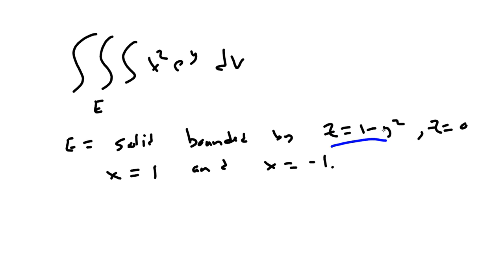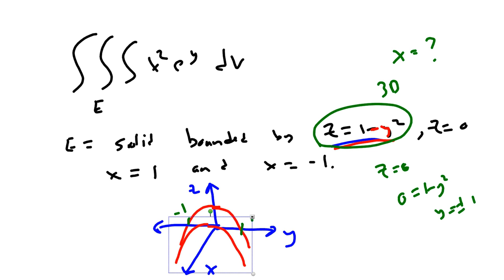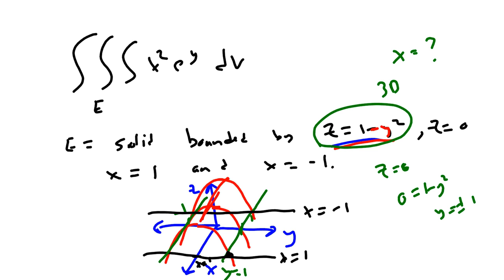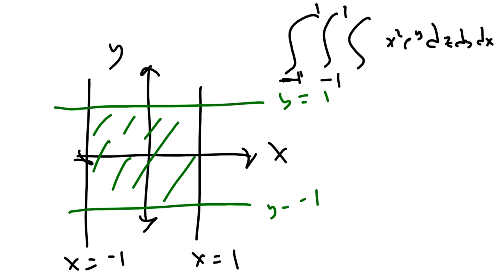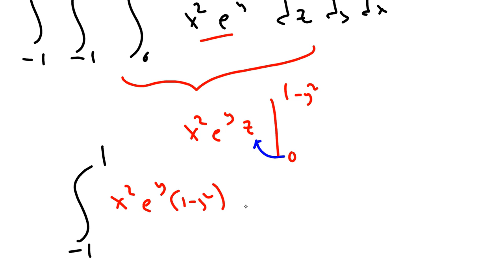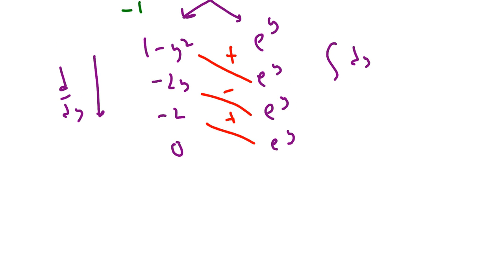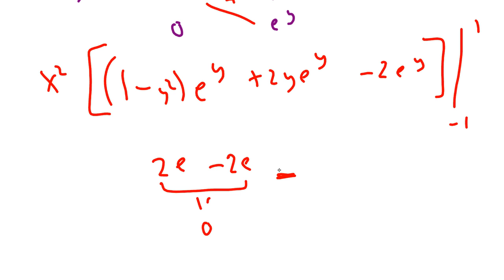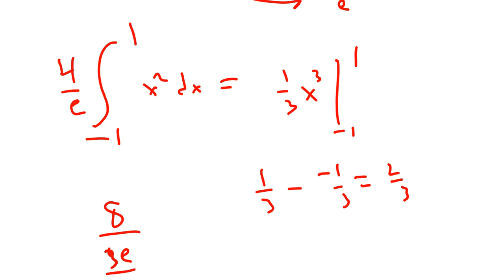Triple Integral Problem in Rectangular Coordinates #2